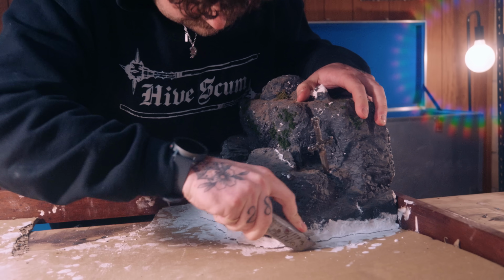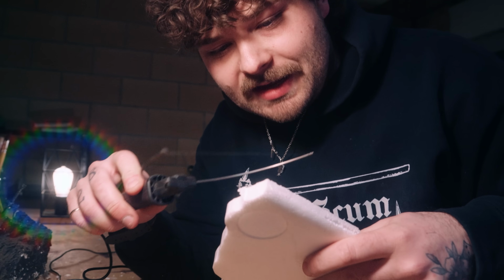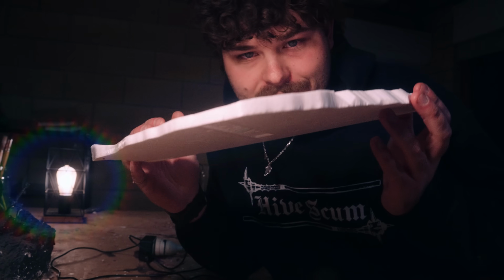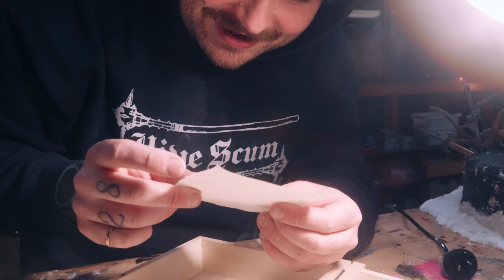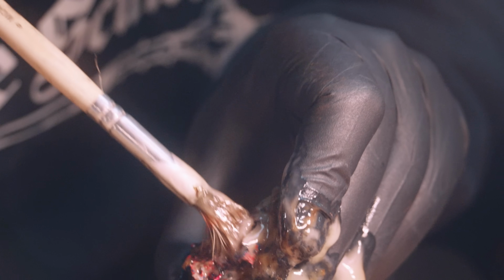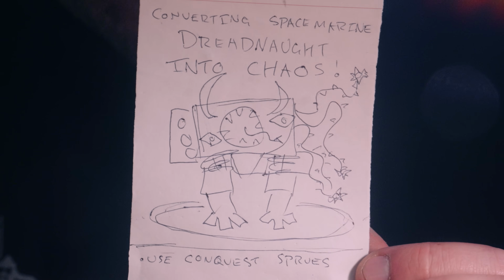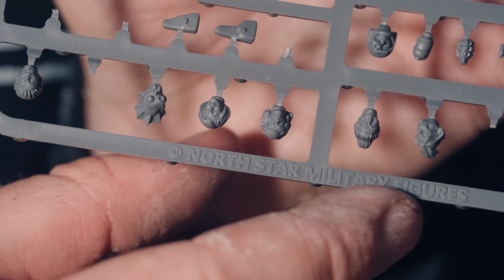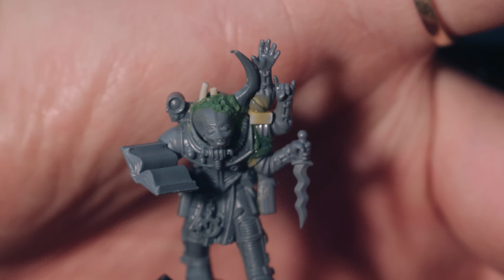why you need a box of miniature inspiration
Its Q&A day while we work on the chaos table inspired by warhammer realm of chaos
BUNKER PERMADEATH DIGITAL MODEL NOW AVALIBLE:
or you can get a set with my other re-released minis in metal
Trent Holbrook
Suite 6075
230a Commercial Street West
MOUNT GAMBIER, SA 5290

What is my Daily Hobby Vlog?
Everyday I'm gonna be here, sharing with you what I love about my hobby BUT the day I'm not here is the day it all gets deleted, so watch it while you can and enjoy the ride along side me! This is a secret project from  ⁨@Miscast⁩